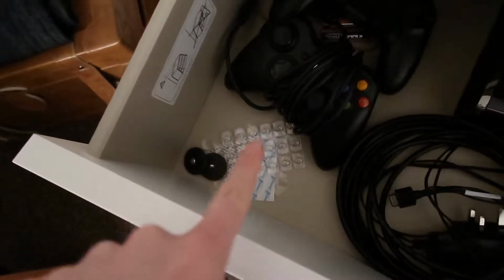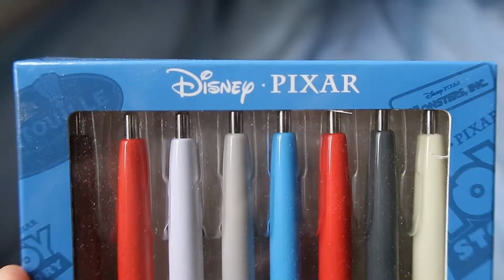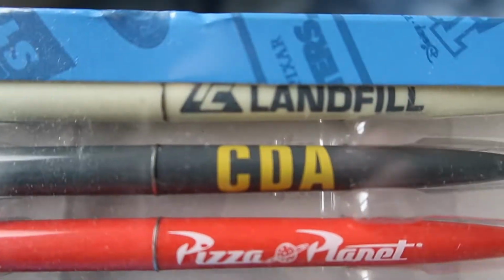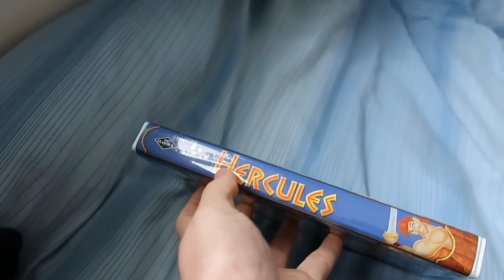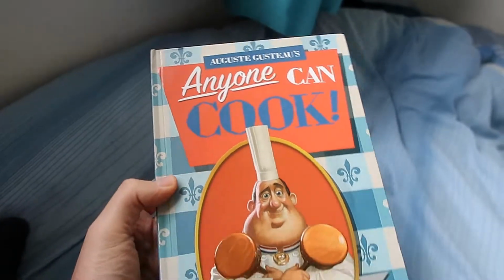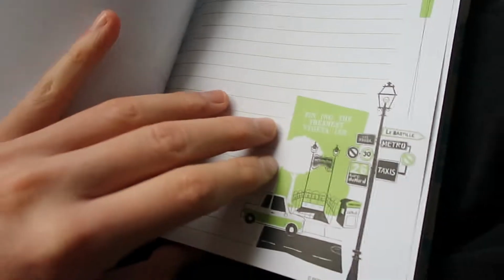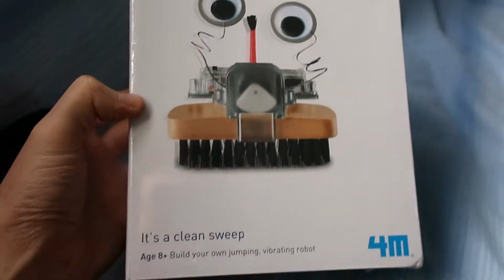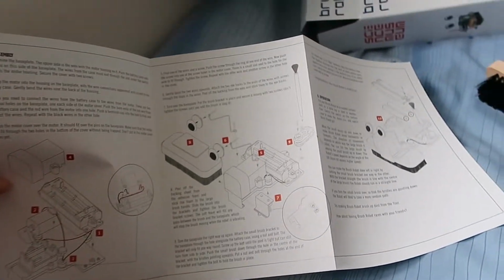Vlog 090 - Gifts from Emma!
Emma got me some amazing gifts! Come see!